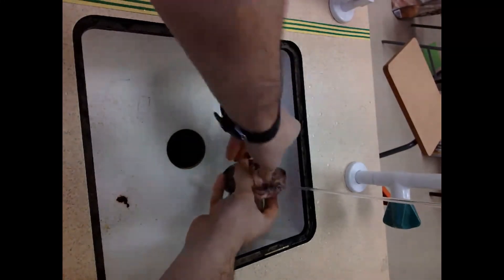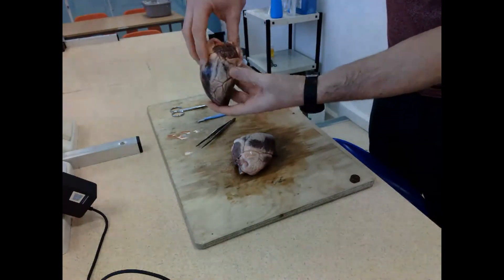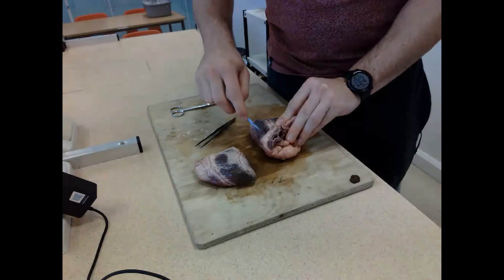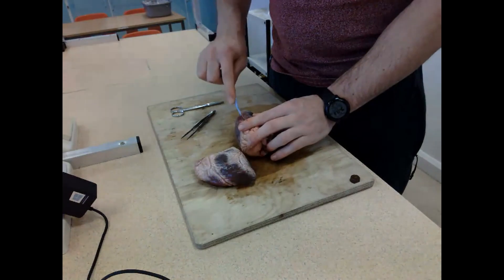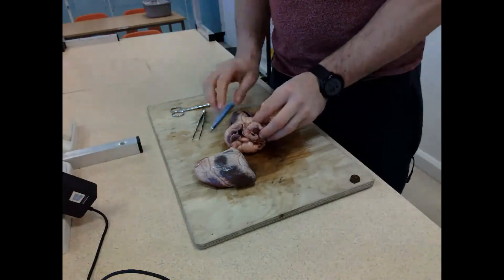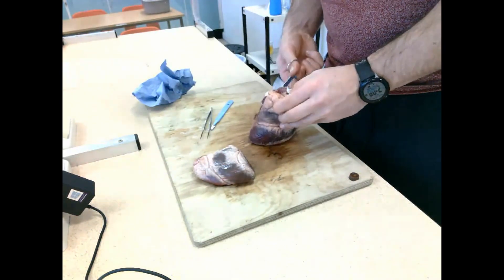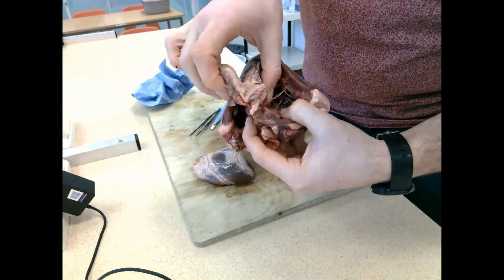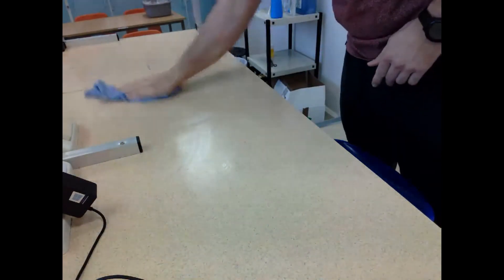To dissect, display and identify parts of sheep’s heart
To dissect, display and identify parts of a sheep’s heart:
• The heart is placed on a cutting board and the front/ventral side is identified (more rounded and has the coronary artery groove).
• Small incisions are made into the right atrium and ventricle (to identify tricuspid, left side for bicuspid) using a scalpel.
• Cuts are made away from the body to ensure safety and goggles and gloves were worn.
• The internal strucutre are then identified with the atrium and ventricles being identified and the tricuspid valve (membrane like) is identified separating the chambers.
• The same cuts are then repeated on the left side and the internal structures are identified (using flag poles) with the position of the bicuspid valve identified separating the chambers.
• The septum is then identified as it sperate the right and left sides of the heart.
• Downward incisions are then made to the base of the aorta and pulmonary artery to identify the semi-lunar valves.
The left-hand side of the heart could also be identified by its much thicker walls as it pumps all around the body while the right side only pumps to the lungs.